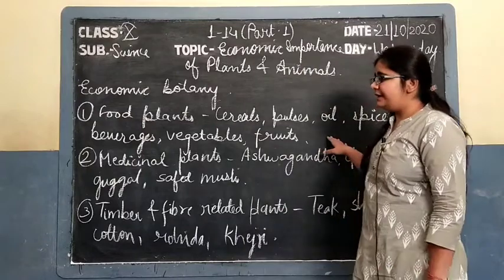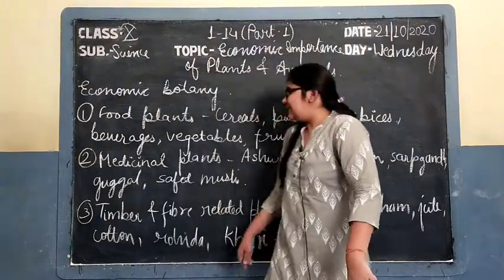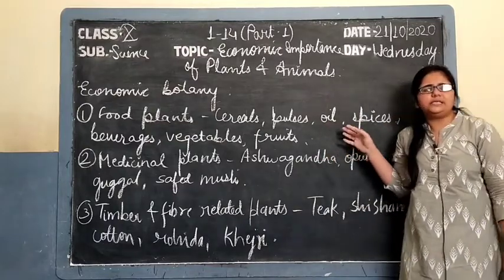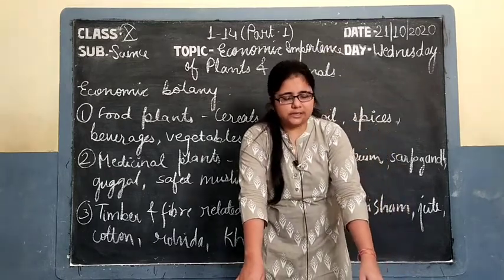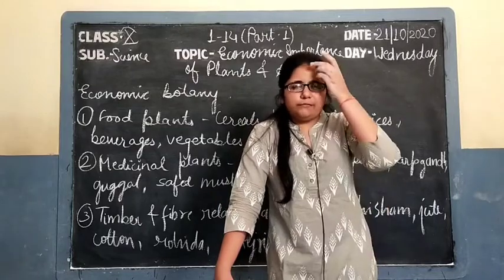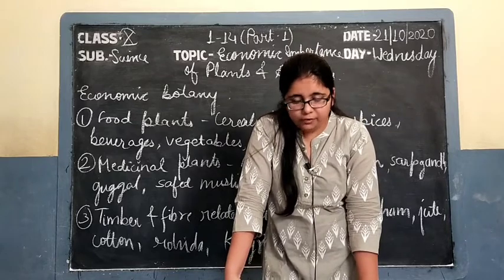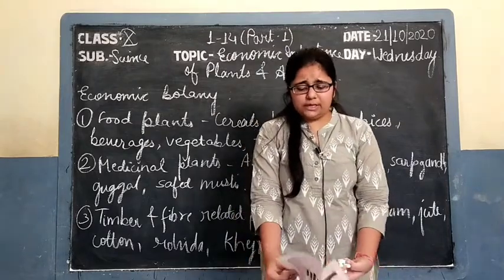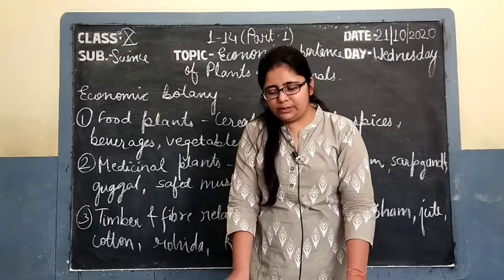Video Lesson Class-X // Subject -Science // Topic - Economic importance of plants and..... By Mahima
Welcome to Oxford Public School, Sardarshahar
Admission Open for session 2020-21 Welcome in Oxford Public School, Sardarshahar
Admission Open for session 2020-21 Video Lesson Class-X // Subject -Science // Topic - Waste and its management By Mahima